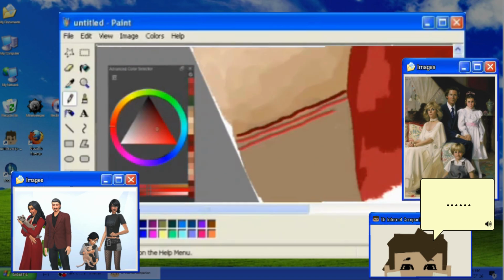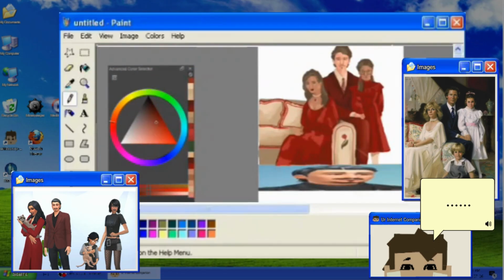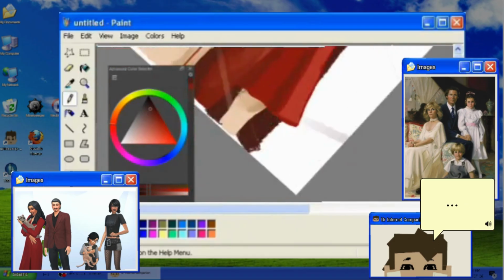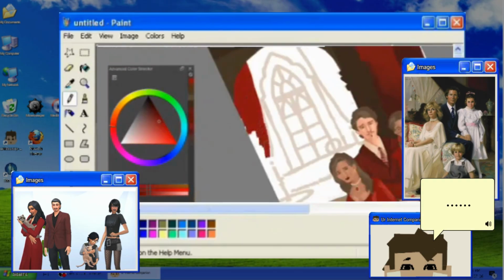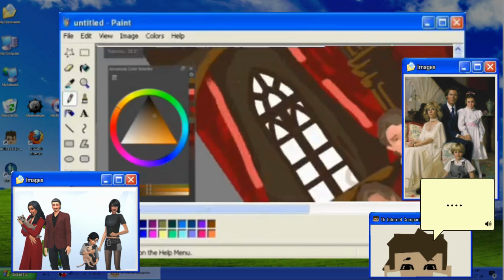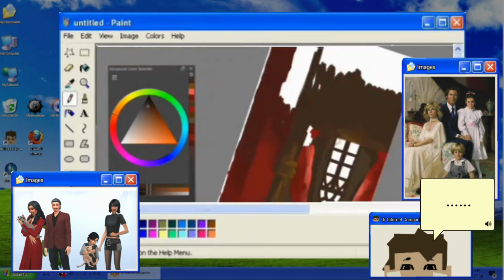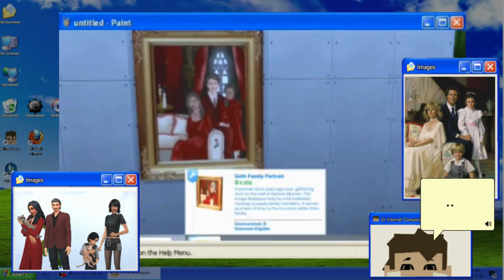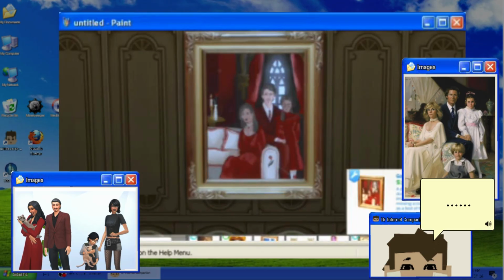Painting a Goth Portrait; The Sims 4 Ep 02 | Ur Internet Companion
My first video of making some CC for the goth family! This is my first attempt at CC making, so be kind :)